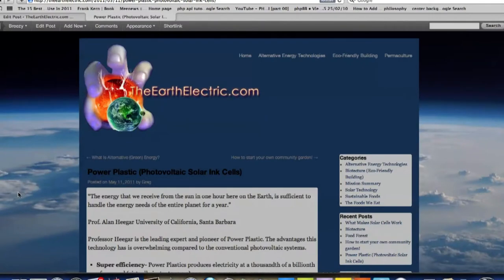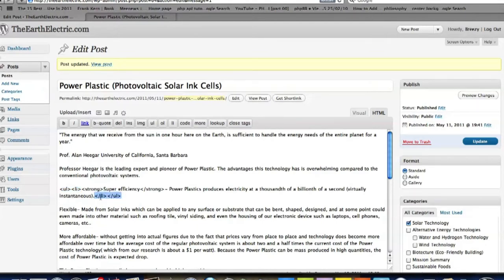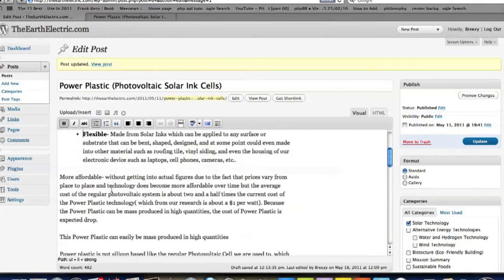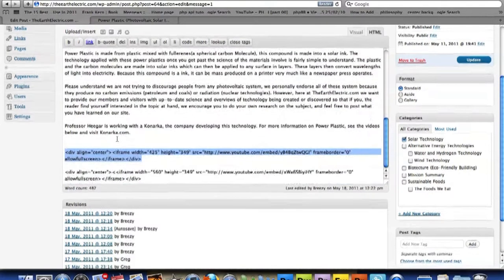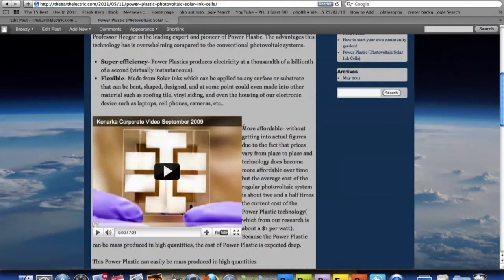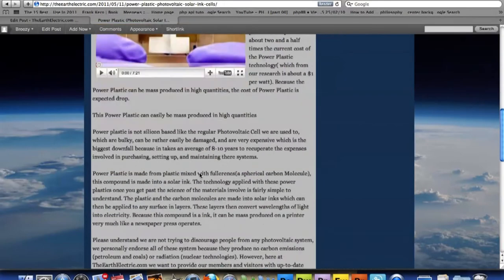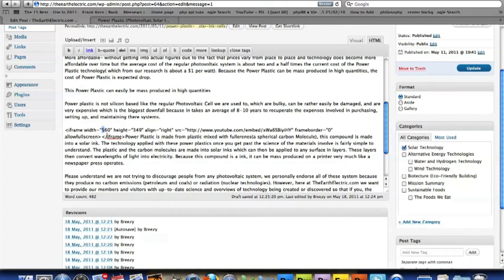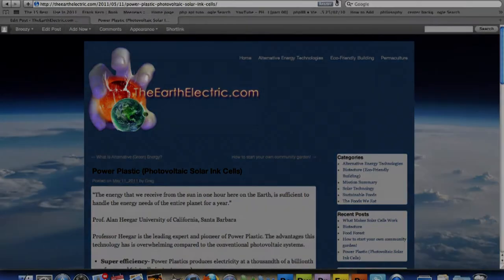How to add bullets and wrap text around a image or video on your Wordpress blog.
Wordpress